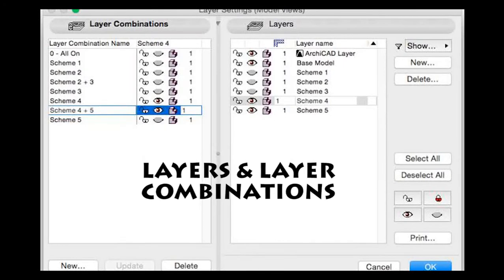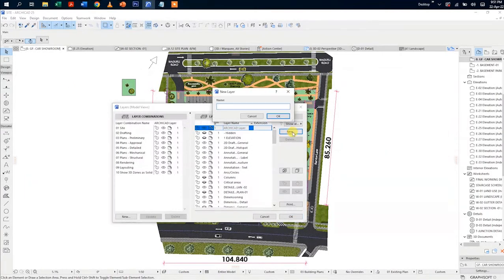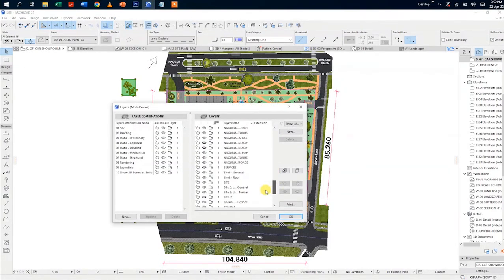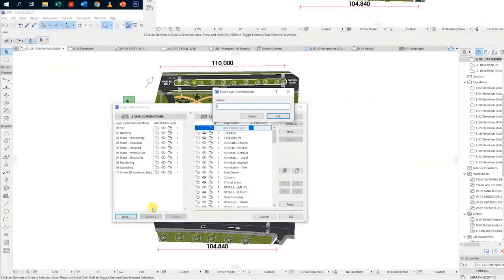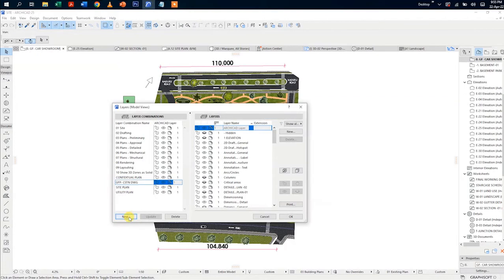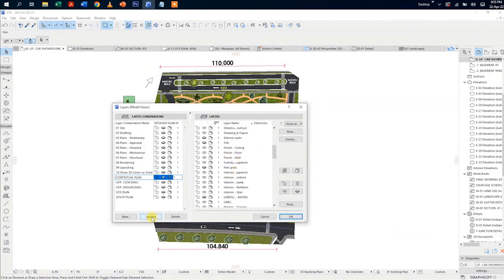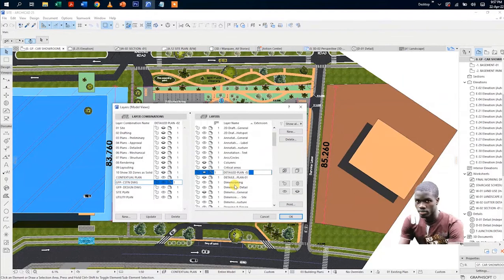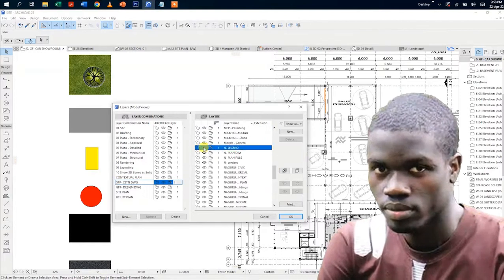ArchiCAD 25: Layers and Layer combinations.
Fast and efficient work flow with layers and layers combinations in ArchiCAD.